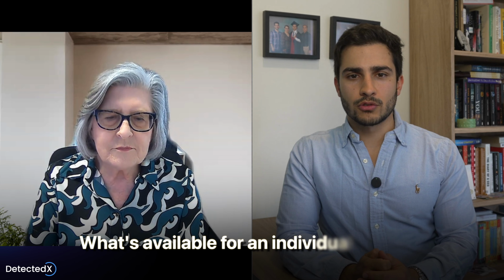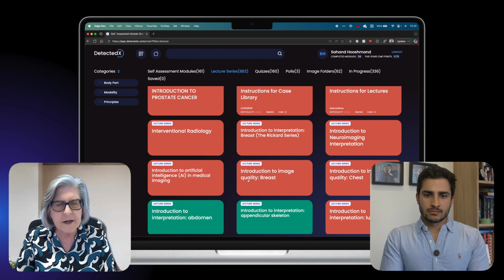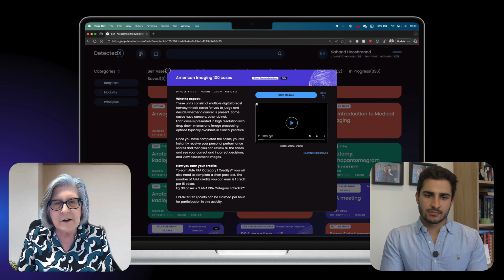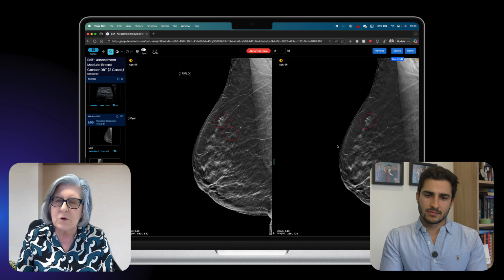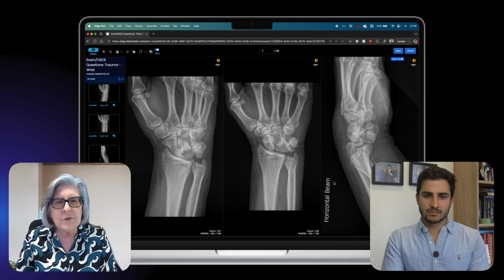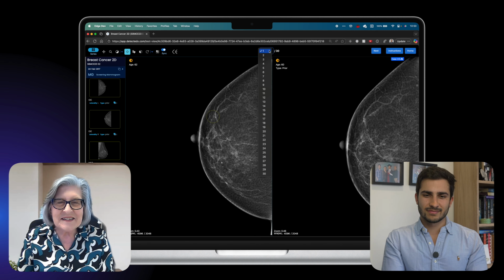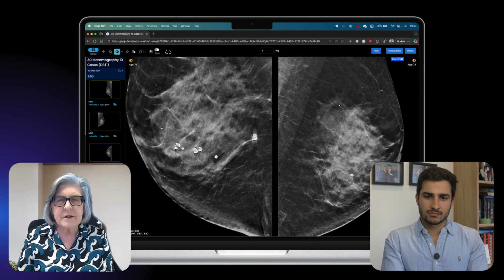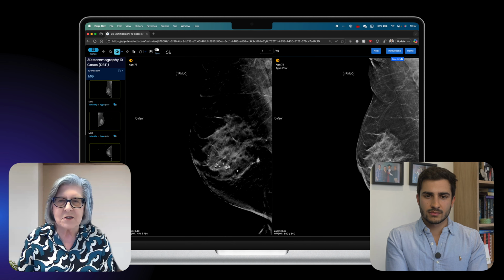How Teachers and Students use DetectedX to Learn Smarter with AI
This is a short interview featuring Prof. Mary Rickard, who is a Radiologist and one of the co-founders of DetectedX, on how teachers and students can use the platform to learn smarter, highlighting some of the key features and how they benefit the user.

Timestamps:
0:00 - The Use of DetectedX in Breast Imaging?
0:57 - What's Available for an Individual Learner
3:22 - Who is DetectedX Specifically For?
4:16 - Self Assessment Modules (SAMs) vs Quizzes
5:19 - How Teachers Use DetectedX
6:55 - Advantages of DetectedX over PPT
9:13 - Other Uses of DetectedX
11:12 - Mary's Favourite Feature

To learn more about how to use DetectedX with your students, check out the full range of case studies on this channel